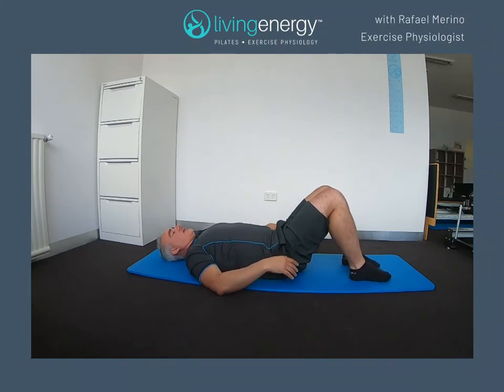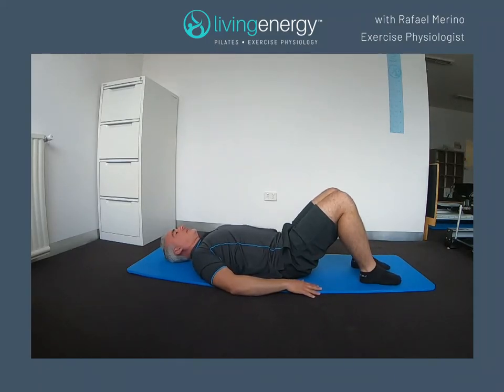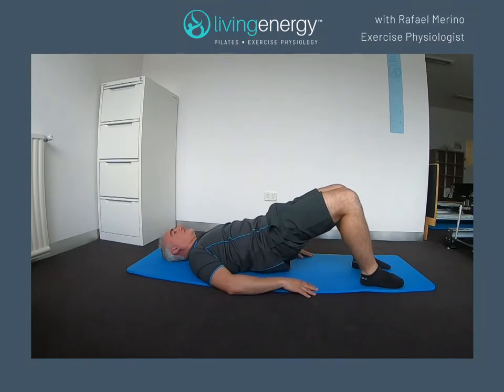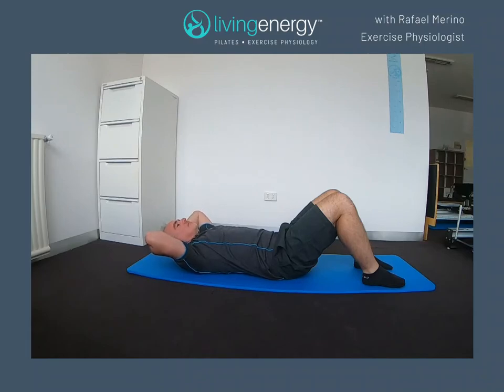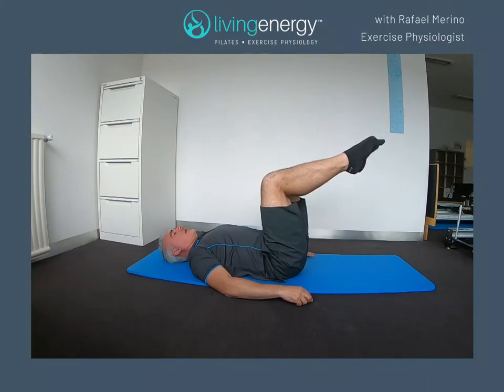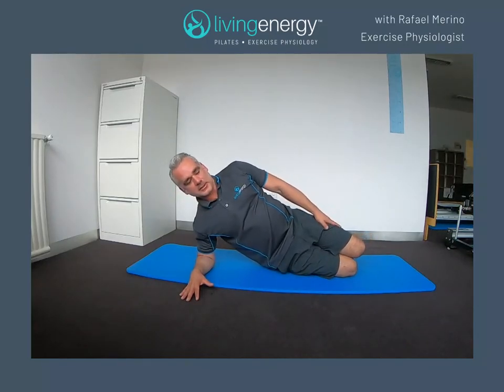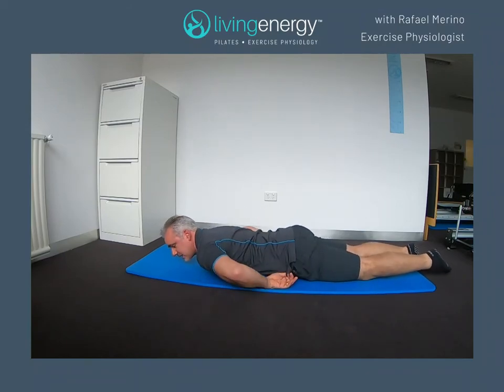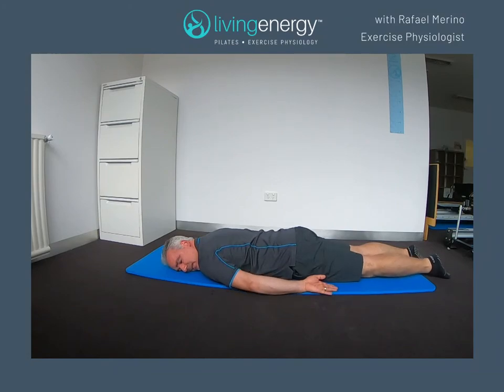Basic Pilates Warm Up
Start your Pilates workout with these warm up exercises suitable for beginners